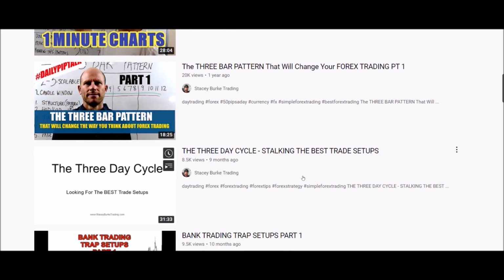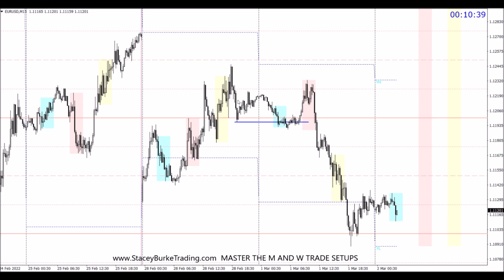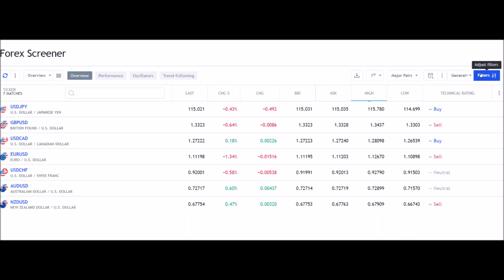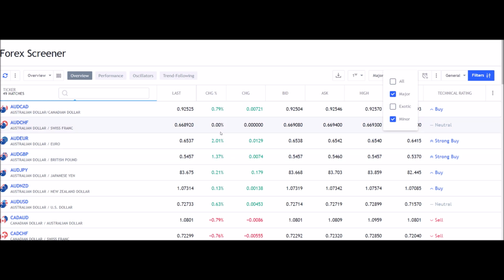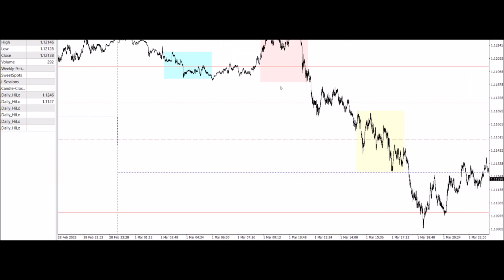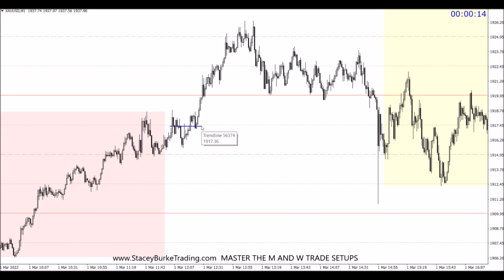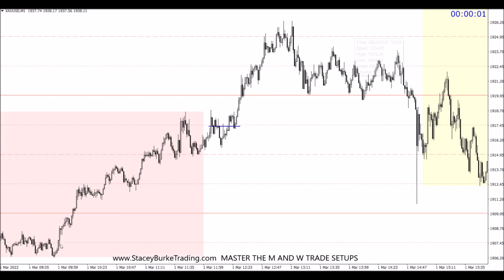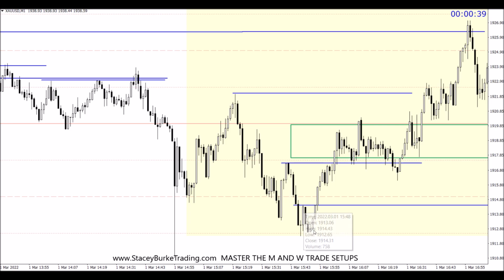MASTER THE M AND W TRADE SETUPS